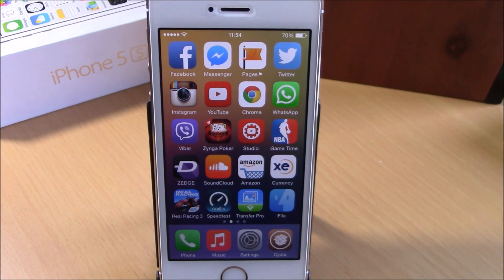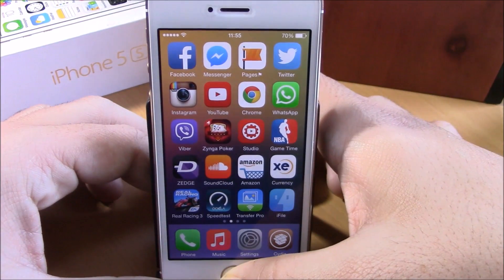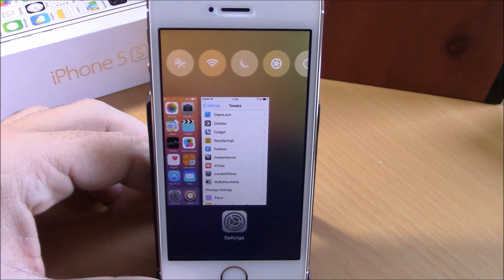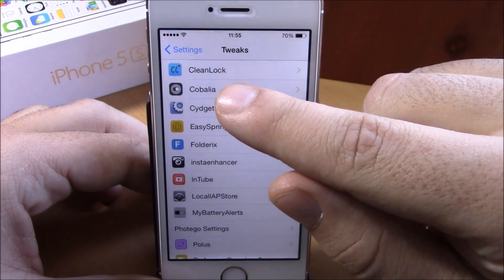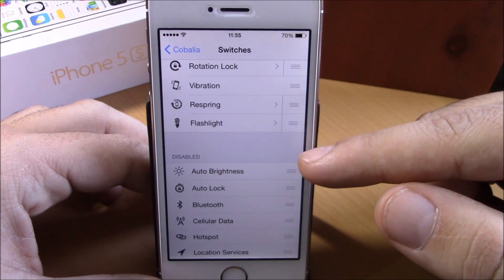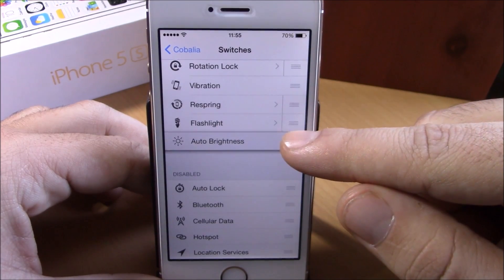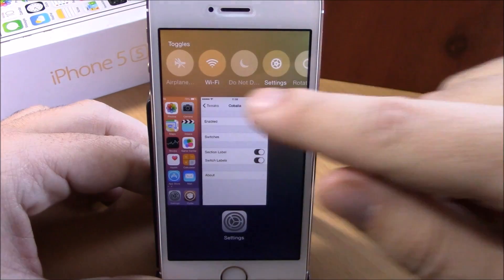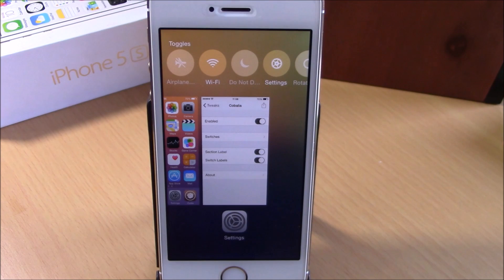Cobalia - Add Toggles To The App Switcher